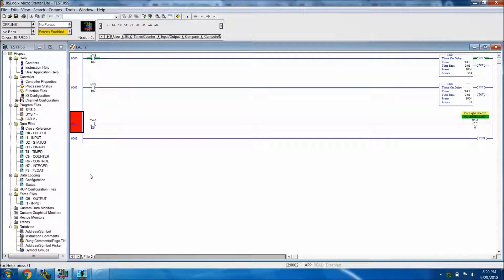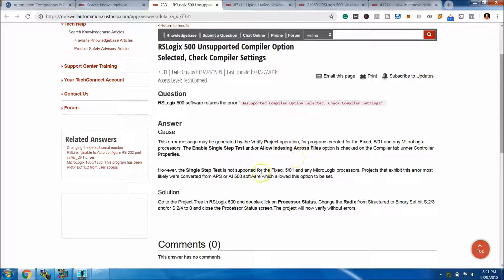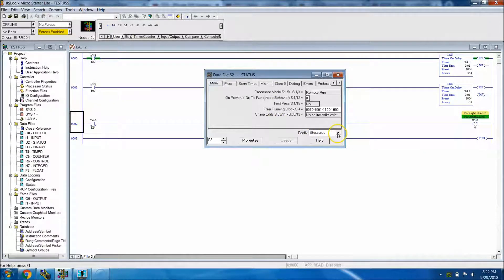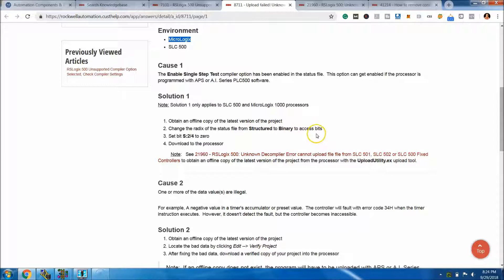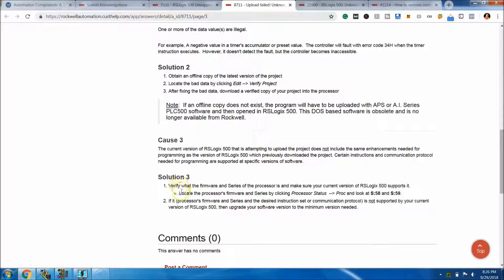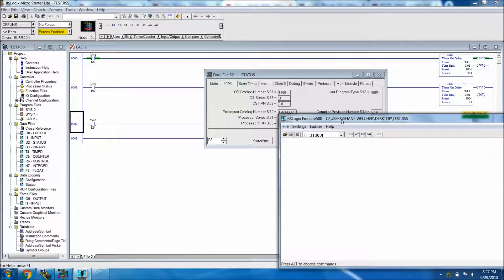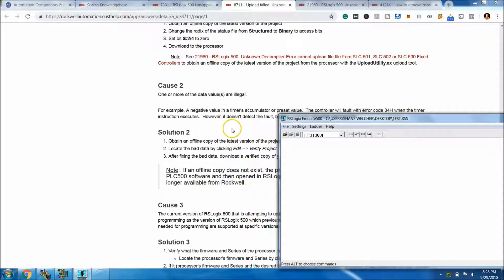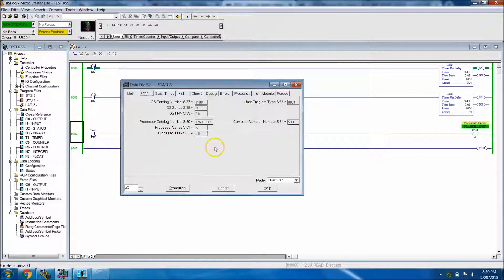RSLogix 500 Compiler Issue Fix - Several Examples In This Video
I was asked on why a compiler issue would happen in the RSLogix 500 programming environment and found a couple of interesting causes along with fixes.

I am sure that these are not the only causes but are the most common, there are several RA Tech notes covered and the reasoning behind them makes perfect sense.

One to the tech notes talks about the processor's bits being a cause, and the other tech note agrees but also shows two other causes as well.

One is an invalid data type or use in the program which is common if you have an existing program but what if the RSlogix 500 program is brand new or you're in the RSLogix Micro Starter kit software?

Then it could very well be a firmware issue or processor type.

I have made two of the best servo courses out of the internet thanks to you and now have made the next generation of Allen Bradley PLC Training in this new course.

Currently not released but will be within the next few days. Scratch that thought, the course is now released but get it while you can.

If you wanted to see the free software videos and how to install them, then I have listed them below as a reference.

Thanks,

Shane